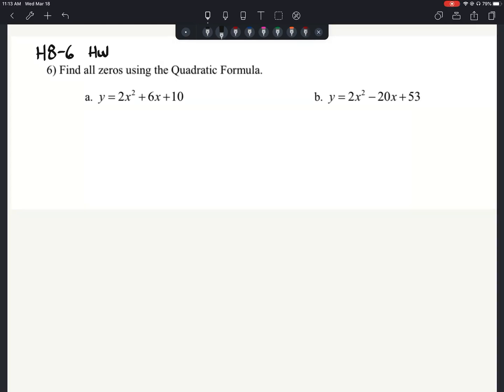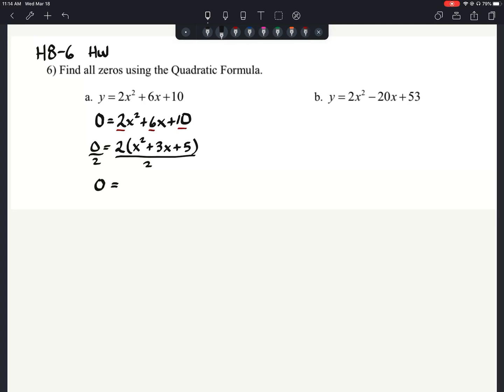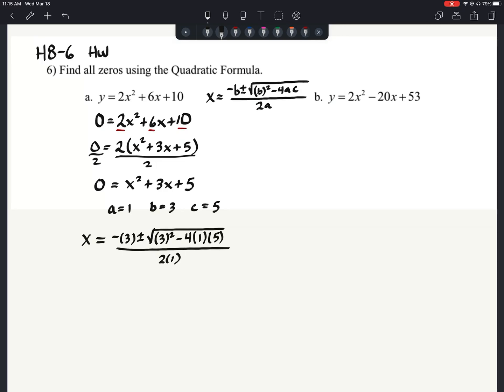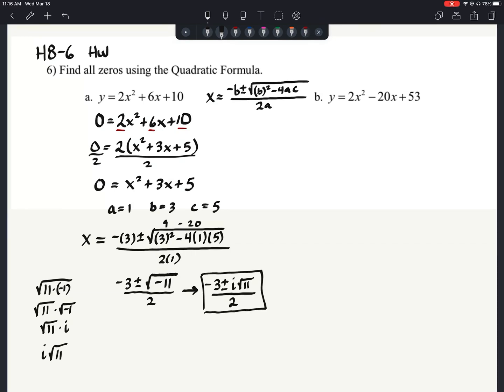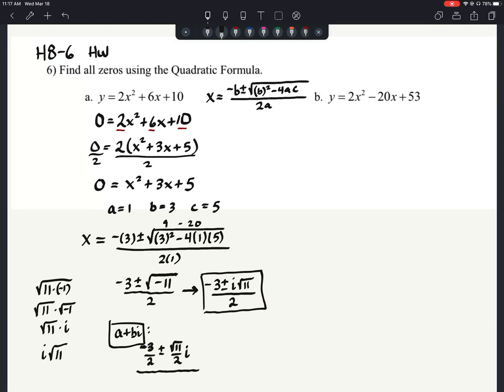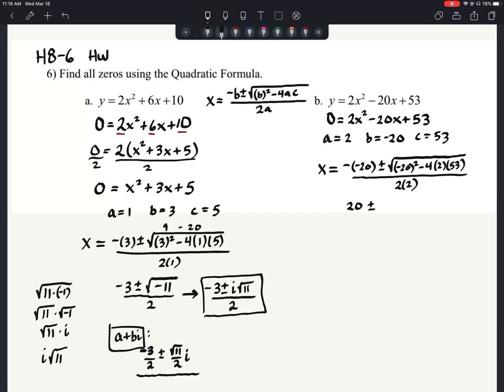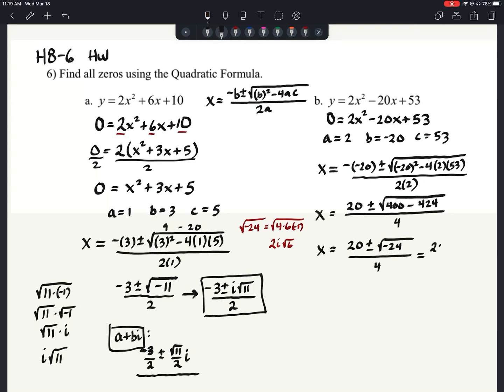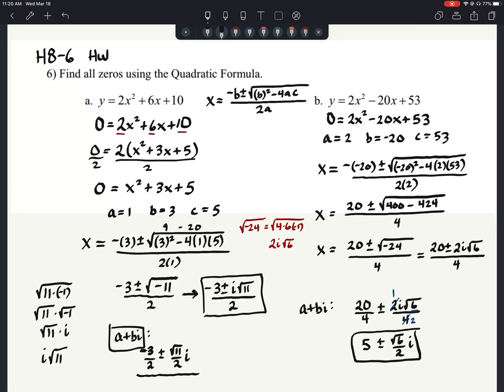WS H8-6 p6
Worksheet H8-6 problem #6